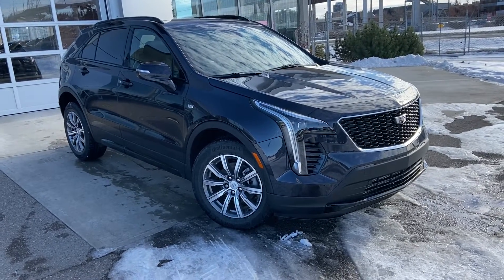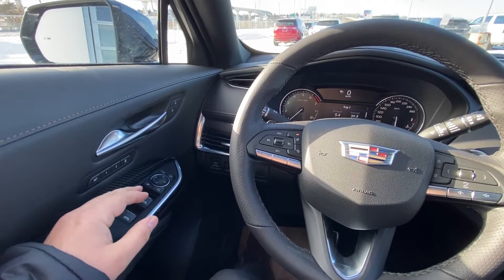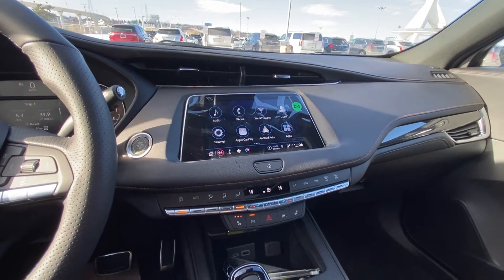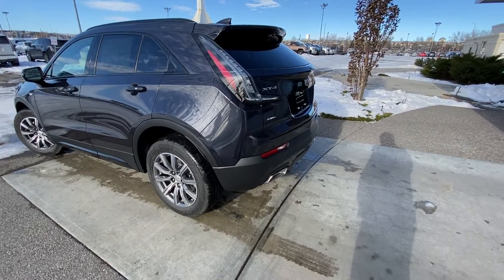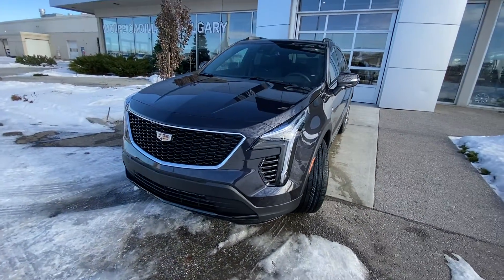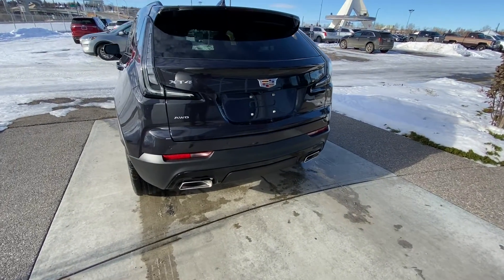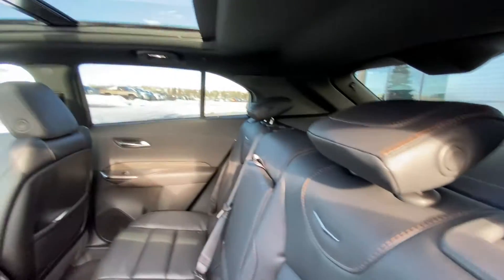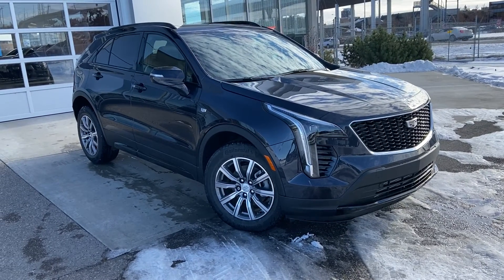Gray 2023 Cadillac XT4 Sport AWD Review Calgary AB - Wolfe Calgary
Welcome to the 2023 Cadillac XT4 Sport! This sport utility is sure to impress with impressive size and utility. The 2.0L turbocharged engine is paired to a 9-speed automatic transmission with auto start-stop and intuitive all-wheel drive. The impressive horsepower and torque, pair well with the performance and economy that Cadillac intended. This agile SUV sports alloy wheels wrapped in an all-season tire. The exterior boasts a classic grill styling with a classic Cadillac crest emblem. The waterfall headlamps will light your way to your destination. Equipped with LED sport-styled tail lamps, rear park sensors, power lift-gate. The features of XT4 include power windows, locks, mirrors, remote start, navigation, and the perfect leather seat combination with a heated seat option. Keep your hands warm with the heated steering wheel. Enjoy a premium audio system from Bose. This all-new Cadillac is class-leading and sure to check off everything on your wish list. Stop into test drive today! Find out why we are your premier Cadillac dealer.